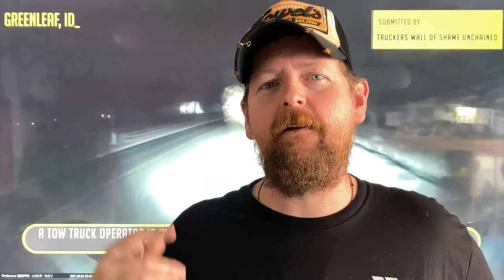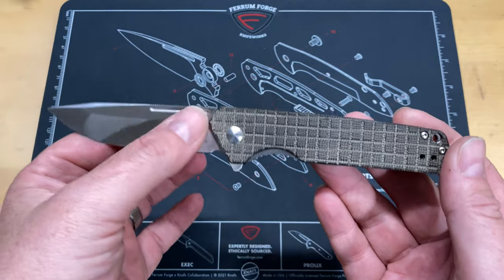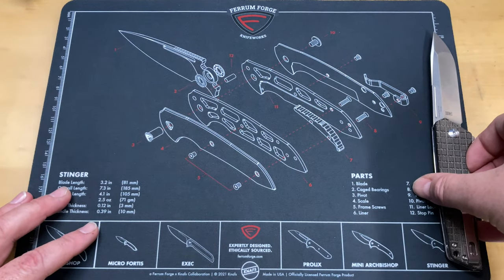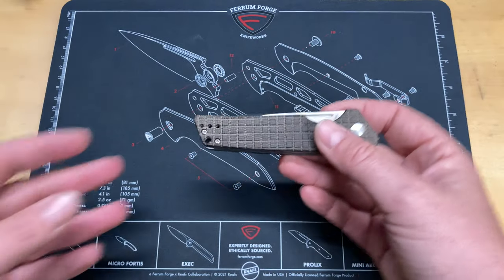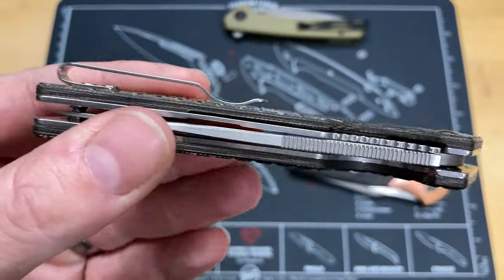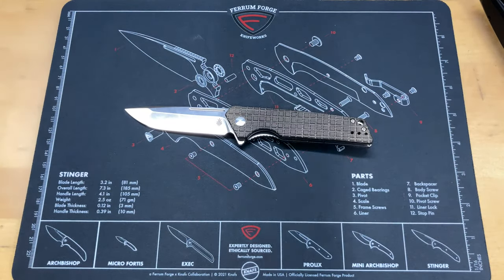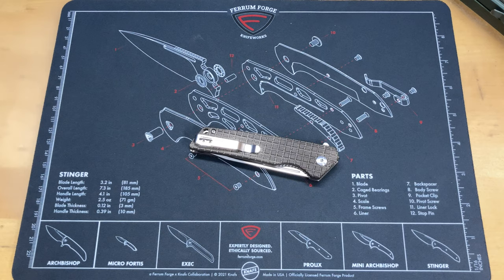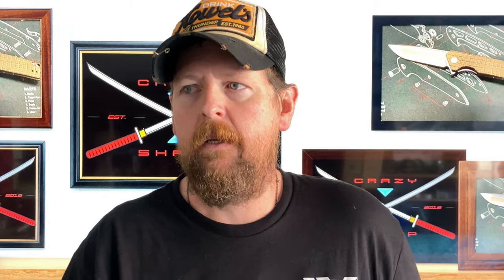KIZER LAN | BEAUTIFUL DESIGN WITH A FATAL FLAW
Man this is disappointing ... I was really looking forward to getting this in hand. There is nothing wrong with the knife its self but that pocket clip... good gods.

Playing in the background is @DashcamTime. I love this channel and since I cant support them financially I will send you all their direction to give them some likes and views... SUPPORT THE CHANNELS YOU LOVE !!!

1000/6000 grit combo
600/2000 grit combo